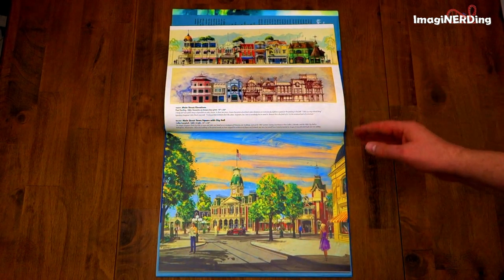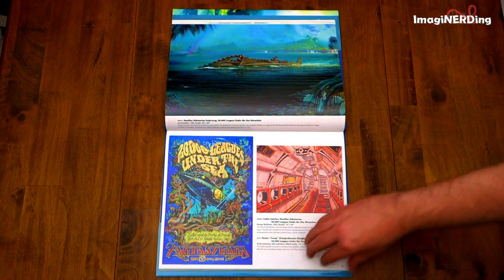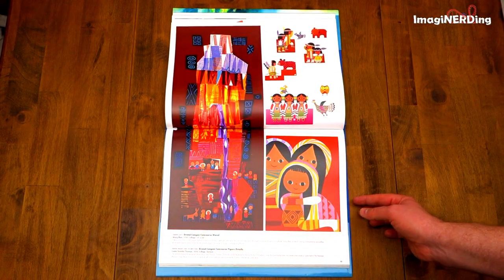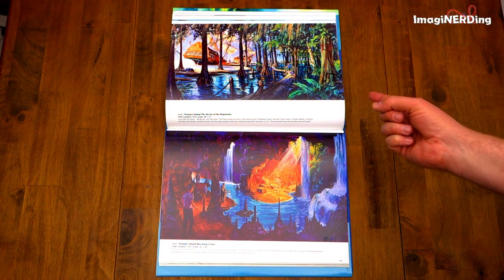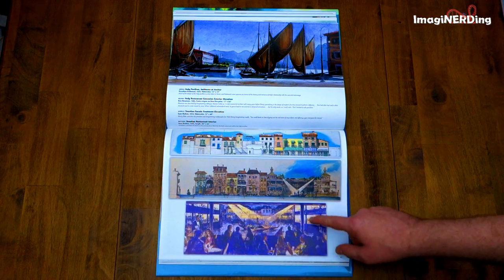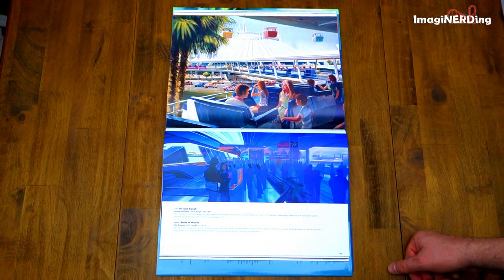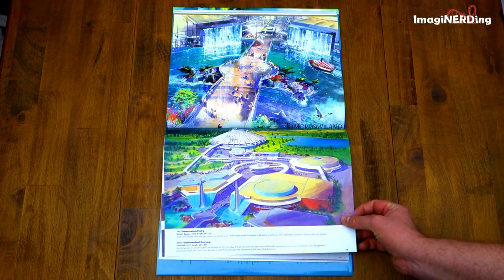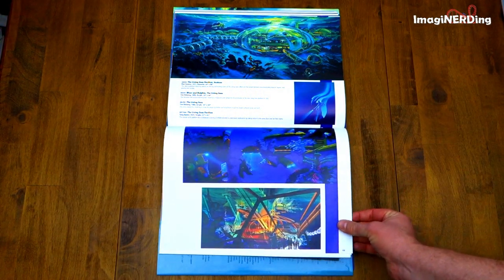Art of Walt Disney World Resort by Jeff Kurtti and Bruce Gordon Book Walk Through! Rare Concept Art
Love Walt Disney World? Check out these images from the planning and construction of Disney World.

George takes us page-by-page through the Art of Walt Disney World Resort book by Jeff Kurtti and Bruce Gordon.

This book has some incredibly rare concept art that is displayed on full pages.

The book includes concept art by: Tony Baxter; Mary Blair; Collin Campbell; Marc Davis; R. Tom Gilleon; Paul Hartley; Sam McKim; Dorothea Redmond; and Herbert Ryman.